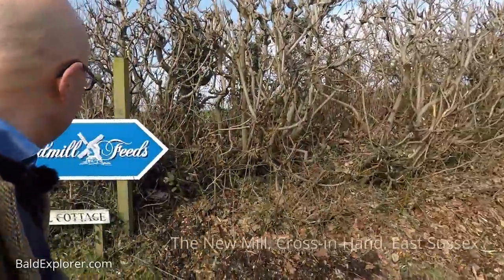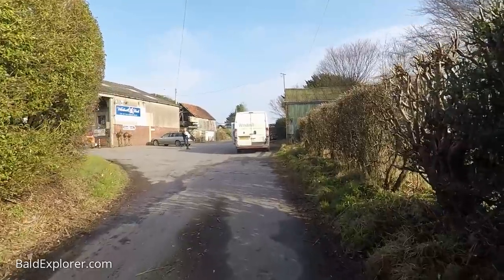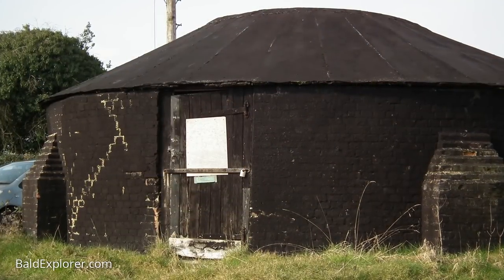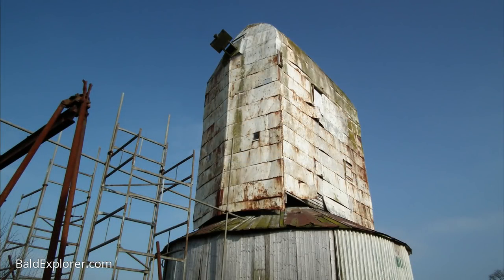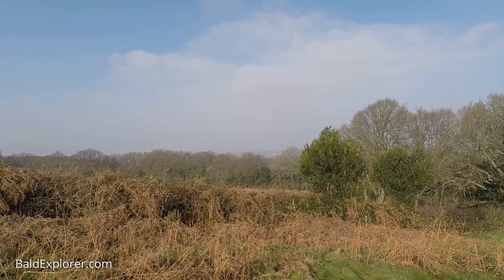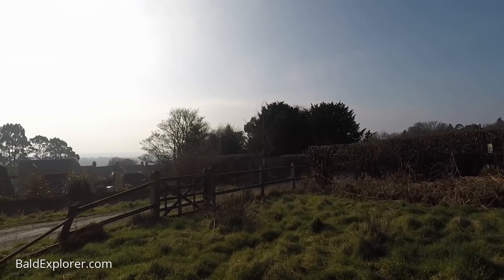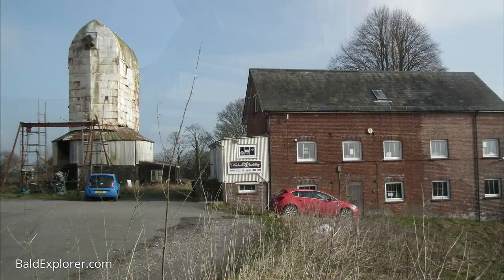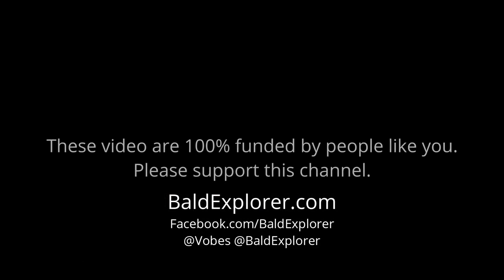Walks in Sussex: Exploring New Mill, at Cross-in-Hand, East Sussex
The New Mill at Cross in Hand, East Sussex, is in desperate need of restoration. A fund raising plea had gone out to bring enough money to make essential repairs and water-proofing before the bigger fund raiser can happen to attempt to restore the mill completely.

I go to have a quick look at the mill and what sate it is in.